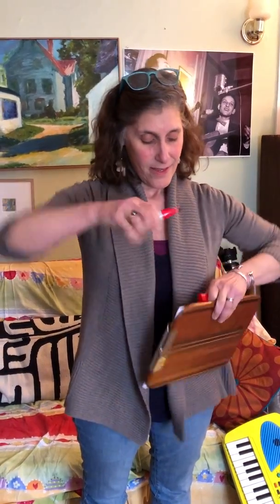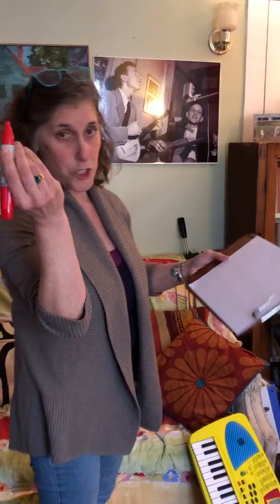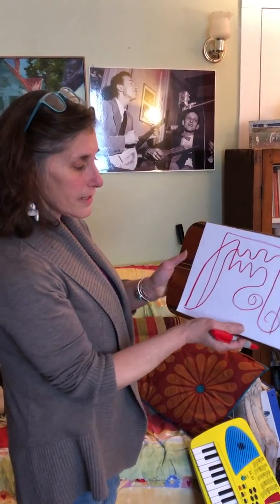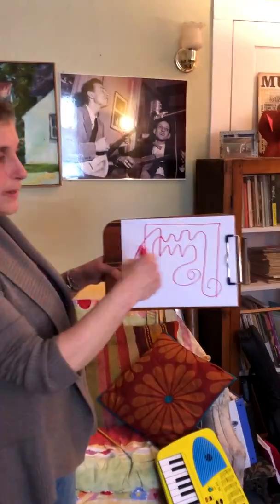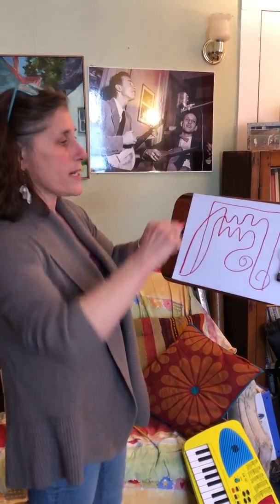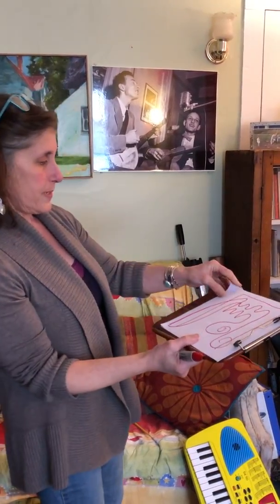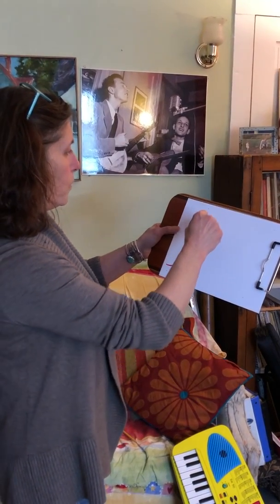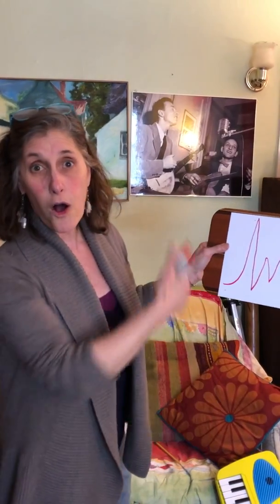Fearless Singers Playground: Draw What You Sing!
This is a great activity to help you Embody Your Voice! Remember — we are not being literal here! We're enjoying the feeling of moving our body, arm, hand, and pen or pencil or paint brush, along with our voice — building that kinetic connection. Singing is a whole body sport, right?! This activity also gives you an opportunity to strengthen your connection between the sounds you make with your voice to VISUAL cues. This activity can also help free your voice — giving you the chance to slide, siren, swoop and scoop your voice around in an unselfconscious way. (You can also swell, swish  and stagger if you would like!)

All these things are all good for your singing!